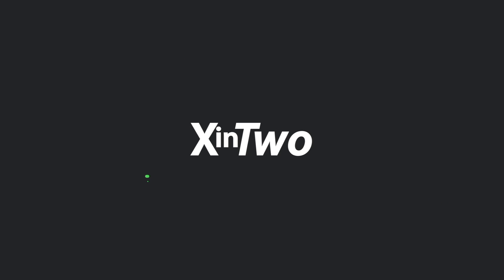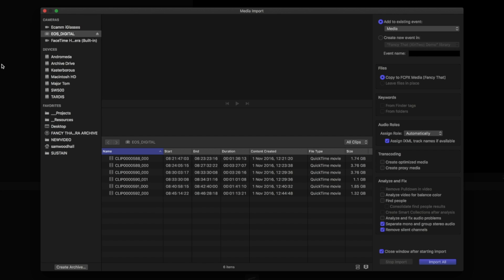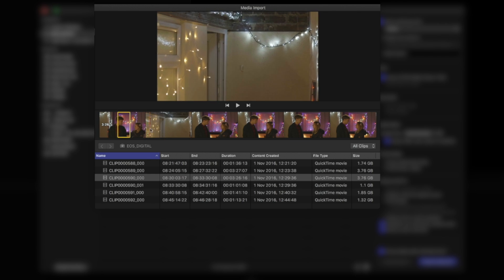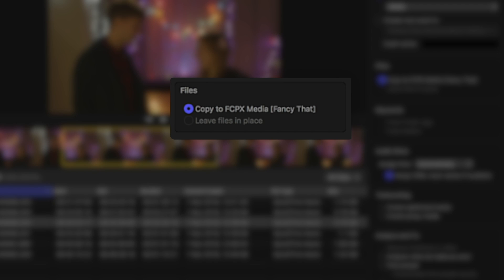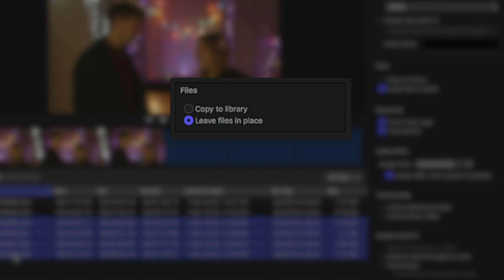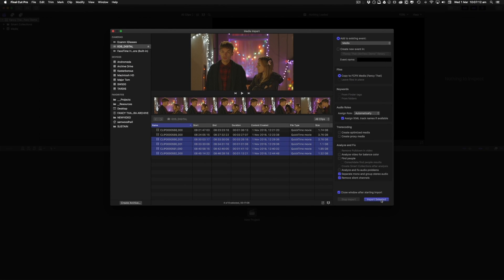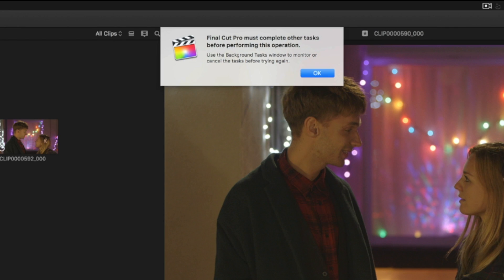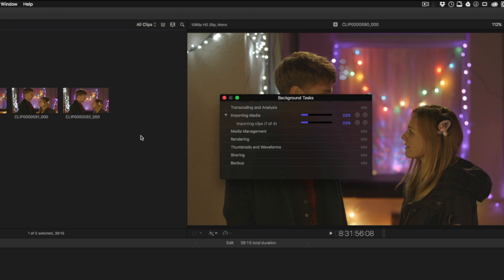Importing by Range in FCP X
When import files come into X with the proper structure, it's possible to import by range rather than importing the entire clip as a whole. This lesson outlines the process and helps you understand when it's possible.

XinTwo is a special workflow series from FCPWORKS and Bill Davis.